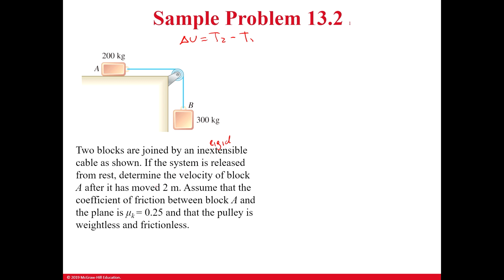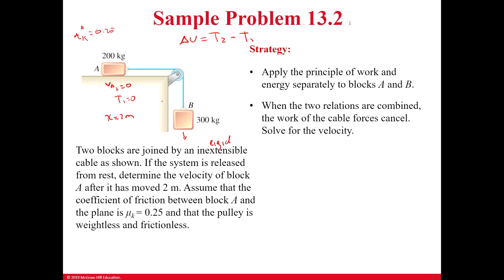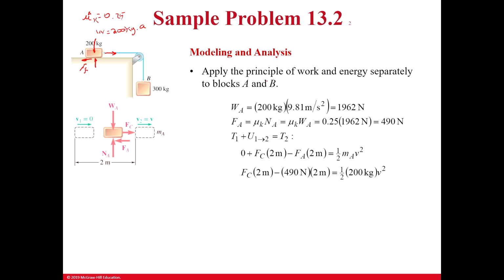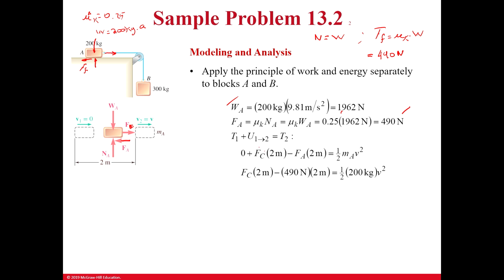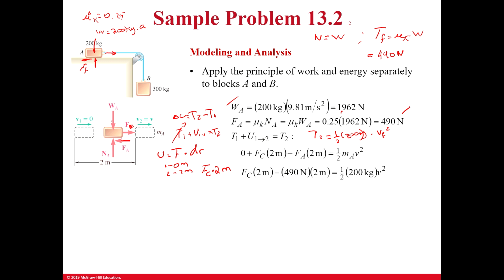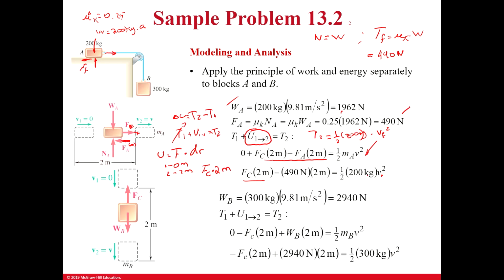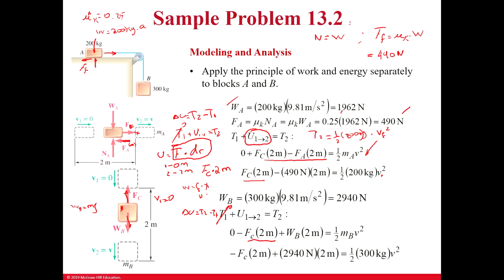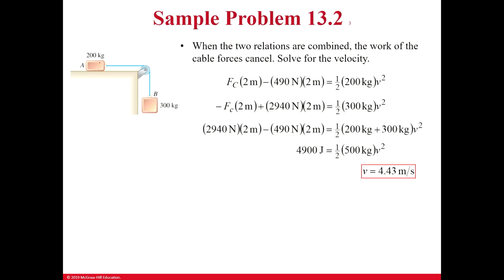Finding Velocities Using Conservation of Energy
This video shows how to find the final velocity of a coupled system using the energy approach.